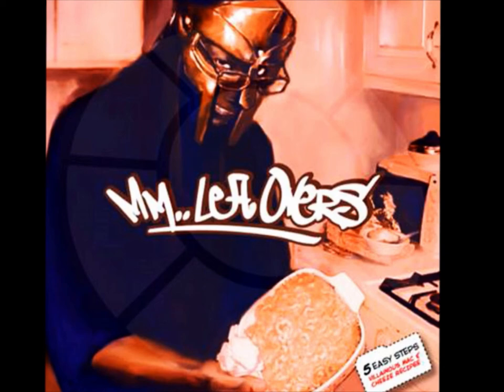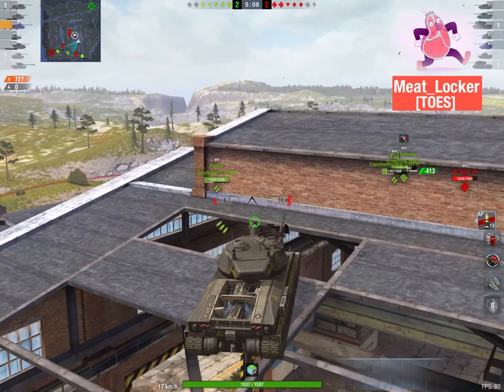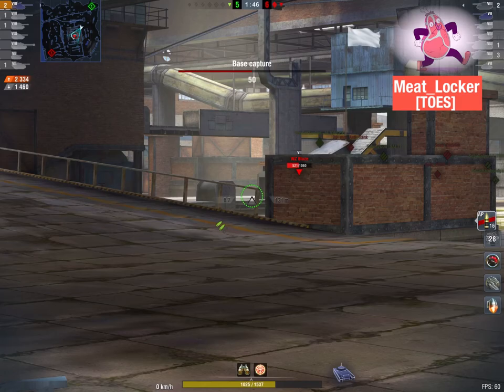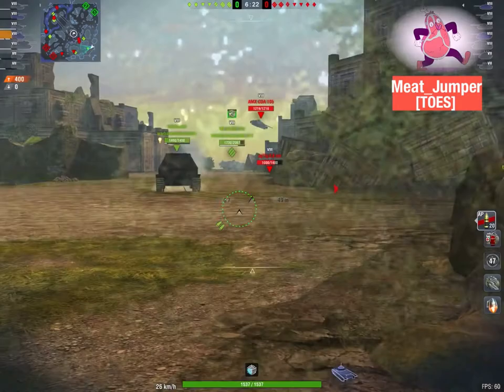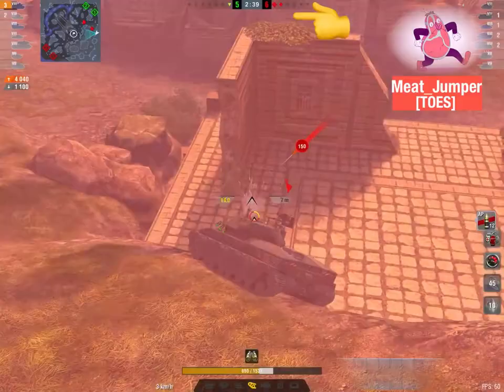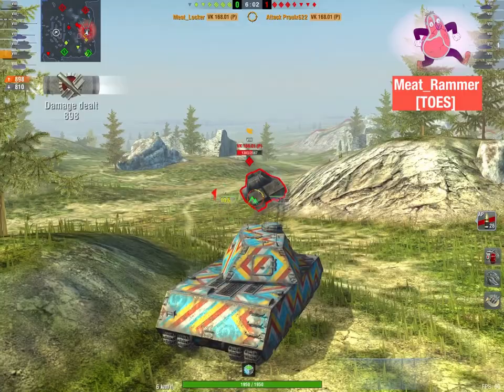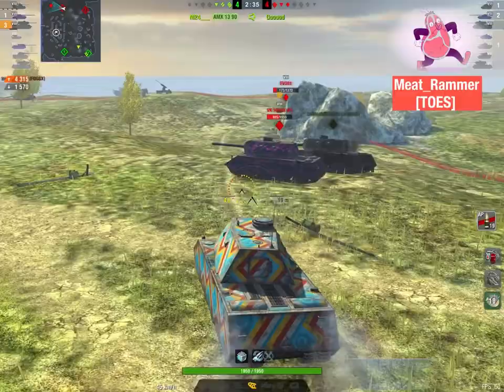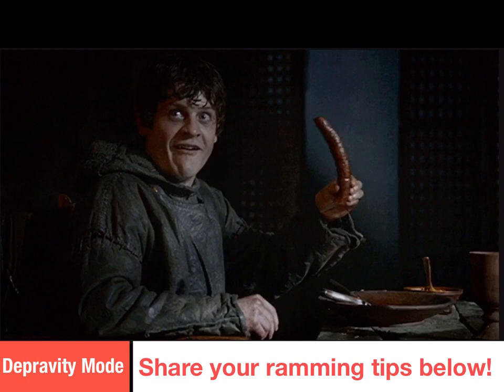Moron Modes! How to Get Good & Girthy in Gravity.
Intro: 00:00
T28 Defender on Ghost Factory. Airborne and gun slinging! 01:20
T28 Defender on Mayan Ruins. Know your Maps! 09:09
VK 168.01 (p)endejo. Wide Hip Management: 15:43

Moron Mode Salty goodness! My, how these modes and events bring out the morons. Too bad that they stick around.